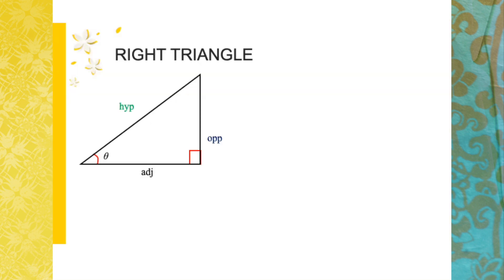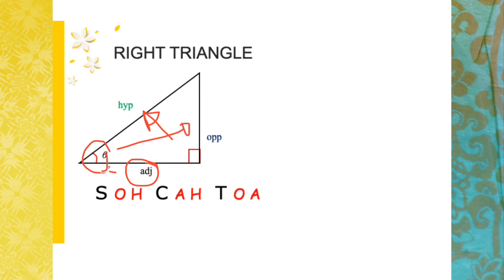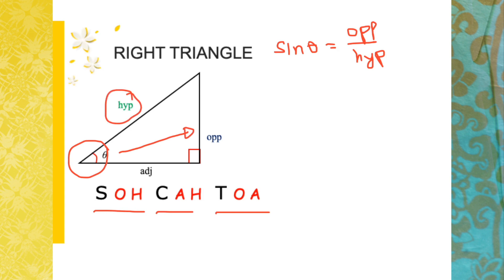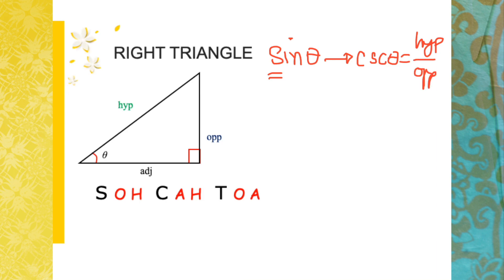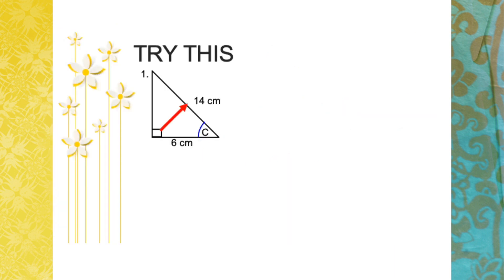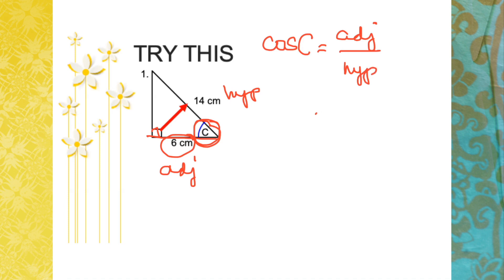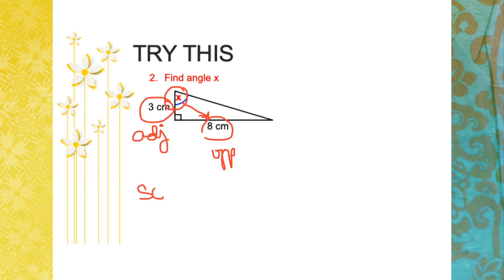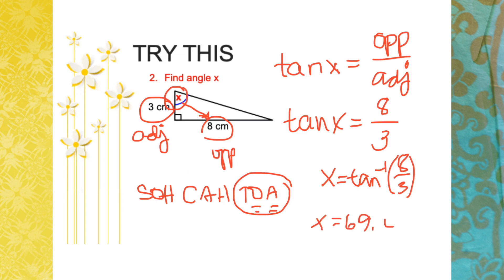Math Easy Series Ep.14: RIGHT-ANGLED TRIANGLE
A short discussion about the right-angled triangle and how to find its missing side or angle using sine, cosine and tangent. Hope this helps you understand it more. Enjoy learning!